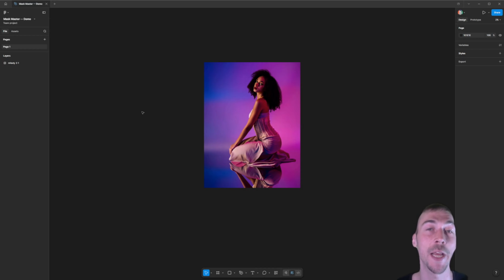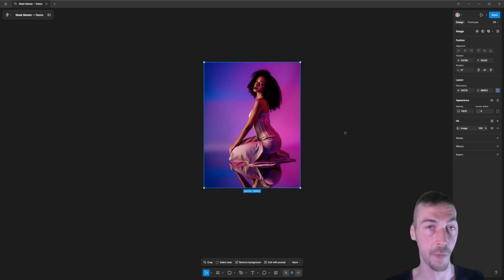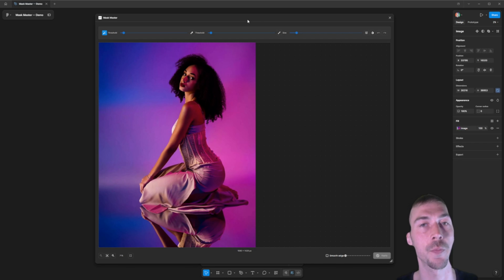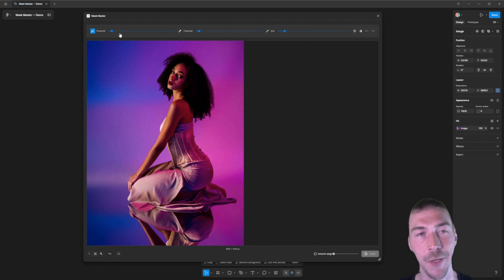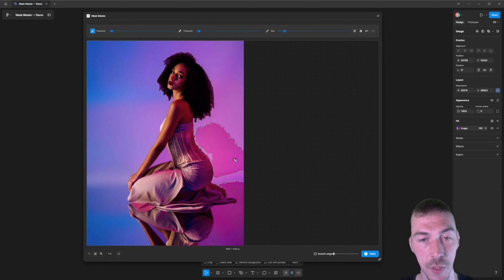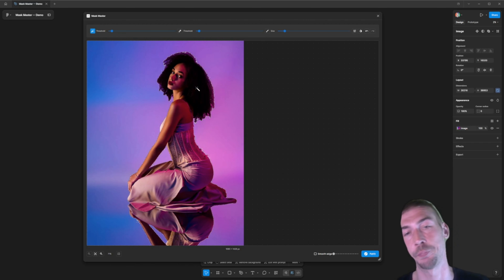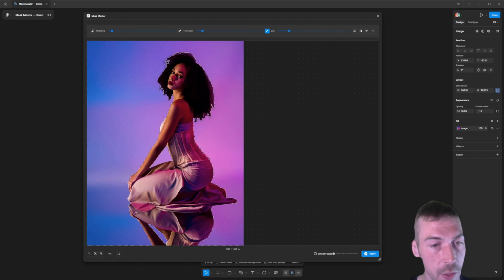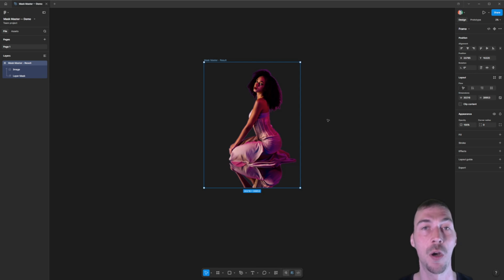Precise image masking in Figma - Mask Master plugin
When working with images in Figma, sometimes you need more than a simple crop or frame mask — you need direct control over which parts of the image should stay visible.

I have written a plugin which brings a hands-on masking workflow directly into Figma. Mask Master lets you select image areas with a magic wand, picker tools, brush refinement, threshold controls, and image adjustments, so you can create cleaner masks without leaving your design file.

In this tutorial, I’ll show how to select an image in Figma, open it in Mask Master, refine the mask with the available tools, and apply the final result back into the Figma document.

Mask Master is built for designers who want precise image masking, fully under their control.